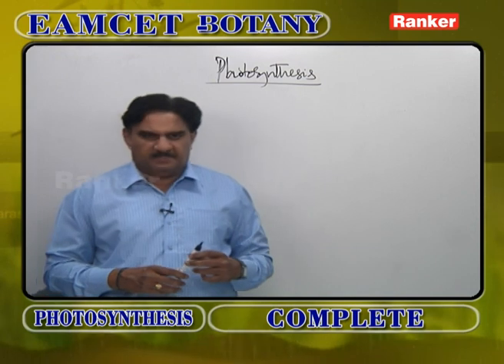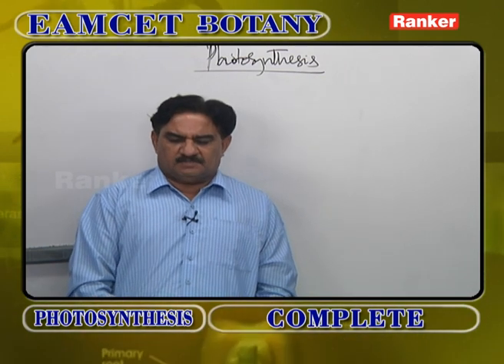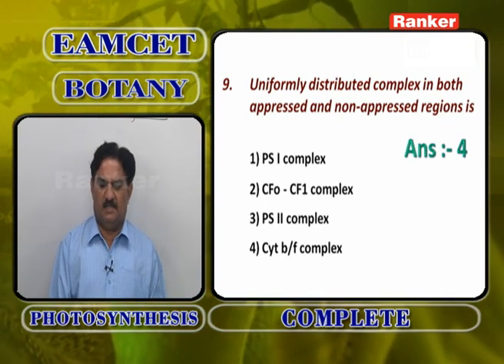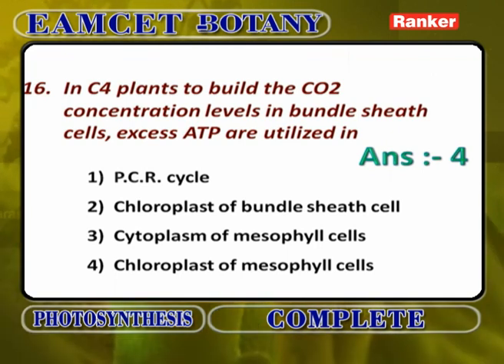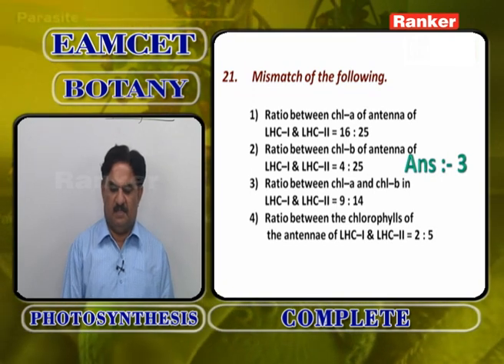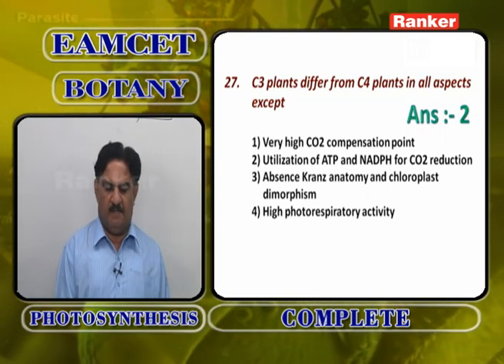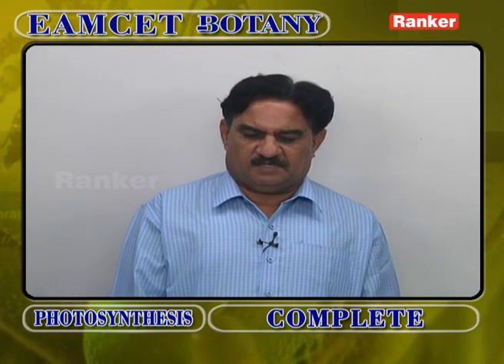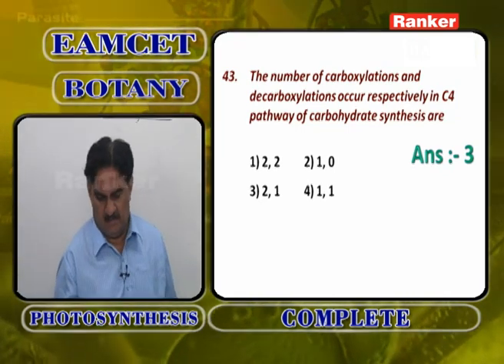EAMCET BOTANY CLASS PART 01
This lecture video primarily deals with Photosysnthesis (Complete) for EAMCET Botany

AP EAPCET # Rankers Learning # NEET # JEE # TS EAMCET # Photosysnthesis # Complete # EAMCET Botany